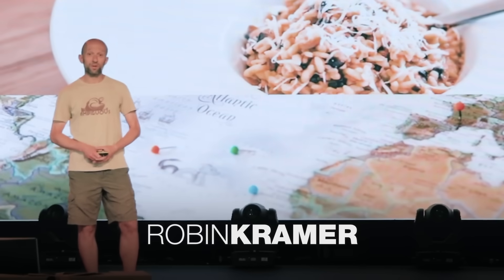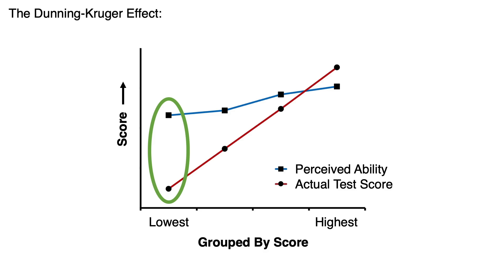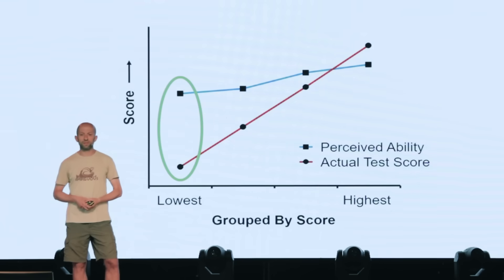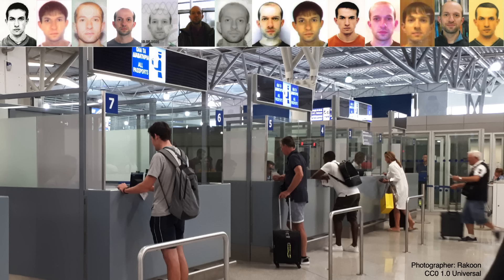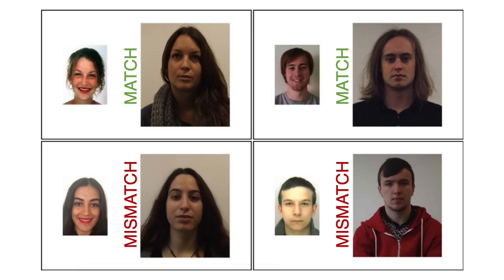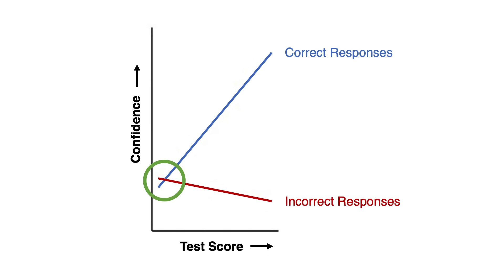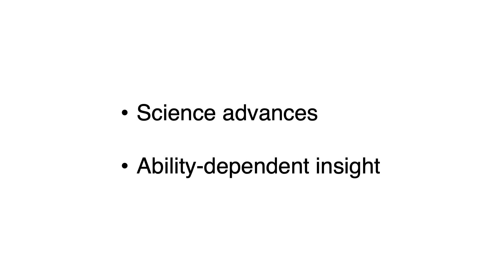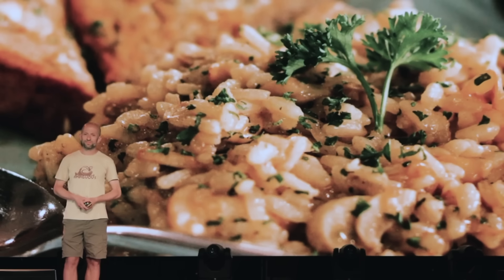Are You Really As Good at Something As You Think? | Robin Kramer | TED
Does confidence equal competence? Not quite. In a talk that will make you better aware of yourself, experimental psychologist Robin Kramer delves into the Dunning-Kruger effect — which argues that those who are least capable often overestimate their skills the most — and explores just how good you are at judging your own abilities.

Follow TED!